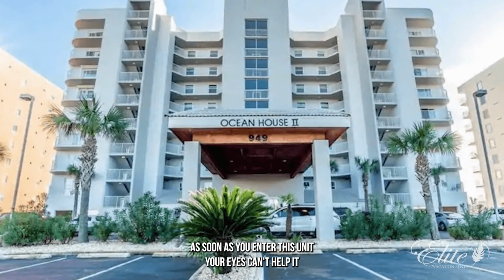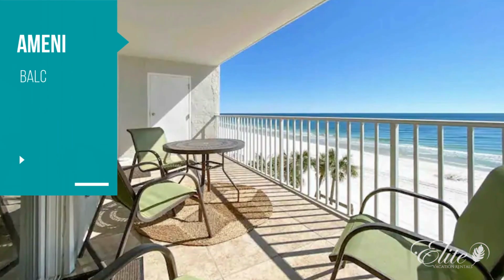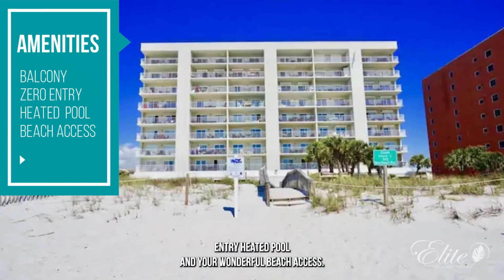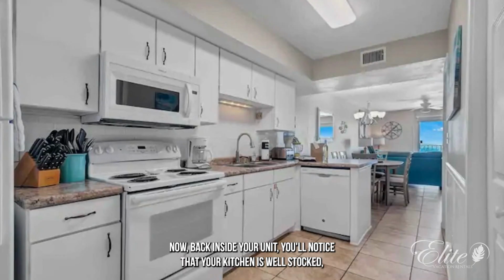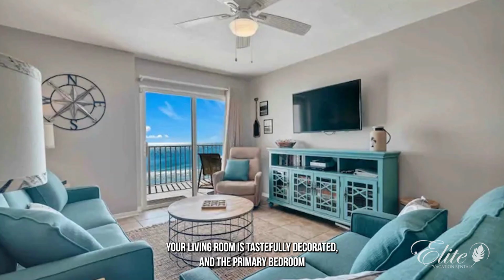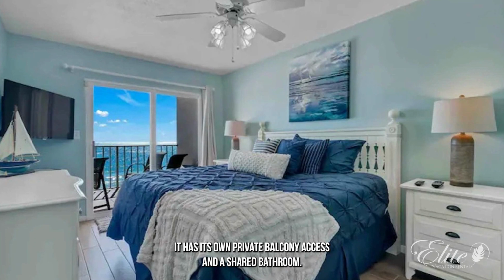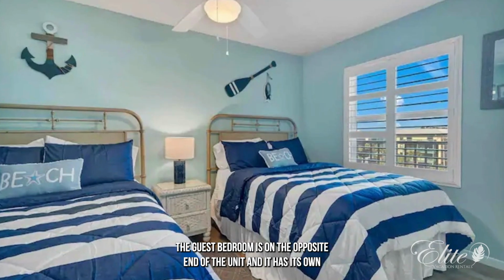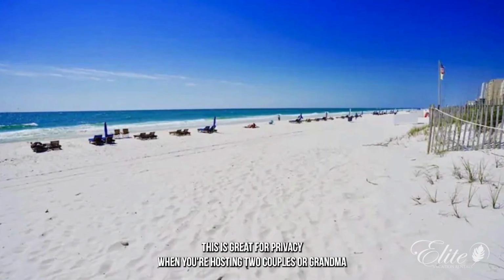Beach Vacation Condo | Ocean House 2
Welcome to Ocean House 2, a premier beachfront condo complex. Located in one of the most sought-after areas of Gulf Shores, Ocean House 2 offers breathtaking ocean views. Check out the luxurious amenities and why you should stay with us!

Join us as we take you on a virtual tour of Ocean House 2. With our expertise, we'll help you make the most of your stay by sharing tips on how to make the best out of your vacation. Don't miss out on this opportunity to stay in the sunny Gulf Shores beaches.

💬 Let us know what you think of this video in the comments below!

Welcome to the official YouTube channel of Elite by the Beach! - Get your ELITEresults

If you’re looking for an investment property– or just looking for beautiful condos for a getaway with your friends – you owe it to yourself to watch some of our videos! We are in the top 1% of real estate investment companies in Baldwin County Alabama, with offices in Daphne, Loxley and Orange Beach.  Our videos take you through tours of beautiful condos and resorts that are located near beaches. We don’t make videos on just any condo/resort– we show you the best ones we have to offer.
➡️ Enjoy the breathtaking views our locations have to offer. We’ll show you all the amazing amenities you get to partake in when you stay– pools, slides, saunas, hot tubs, tennis courts, and more! Plus, our videos are short and sweet, so you can see the key things a location has to offer and know if it’s something you’d be interested in immediately.
Often you will know if you are interested immediately… because our locations have such stunning visual impact… and once you learn about everything they have to offer, you’ll feel the urge to pack your bags and take a vacation immediately.

📲 If you are looking to buy real estate or book vacations in Orange Beach, Gulf Shores, or the surrounding areas, you can call our office at or reach out on social media.

🖥 And visit us online anytime!